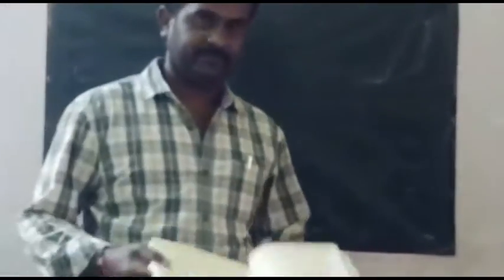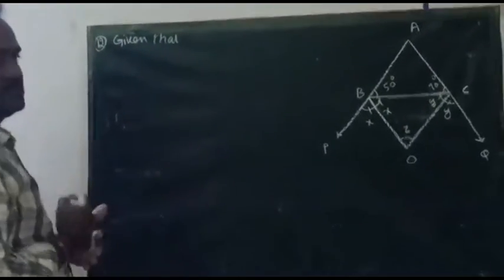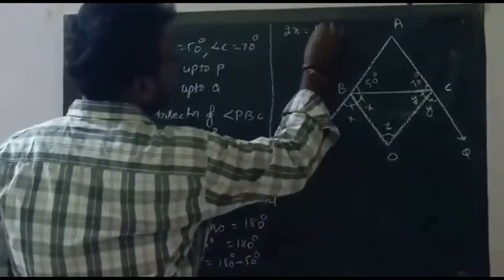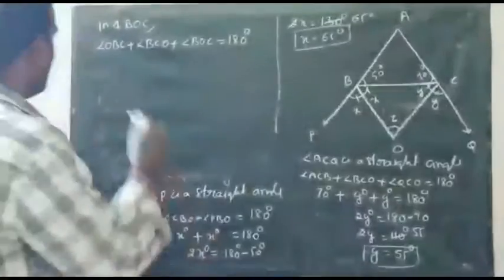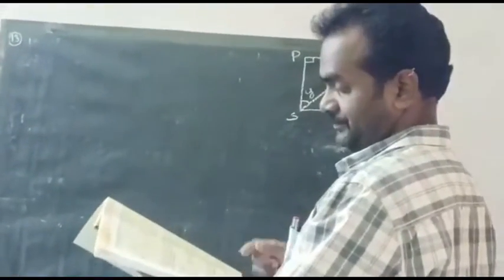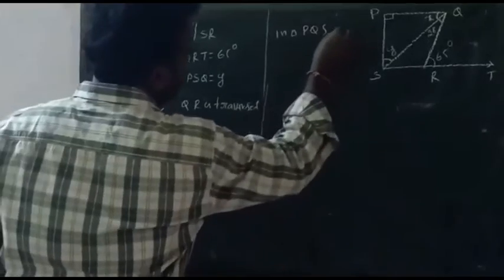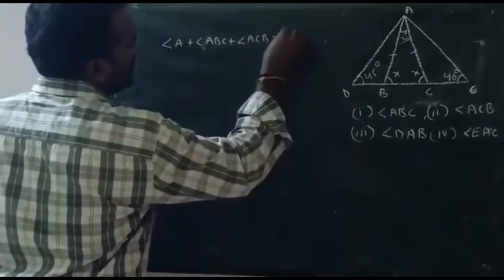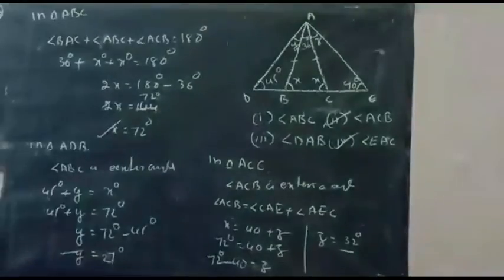9th Maths 23nov